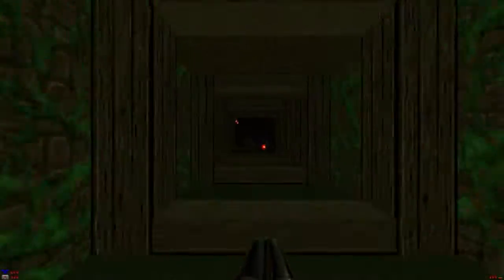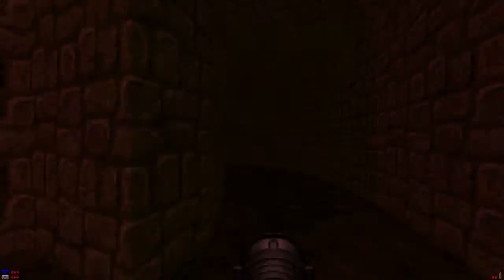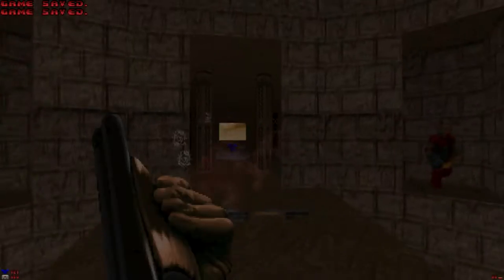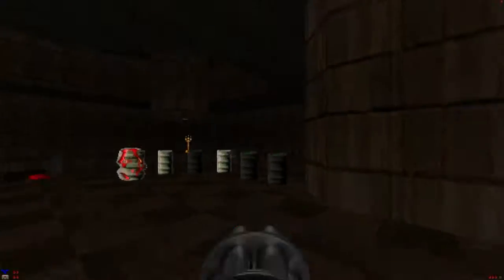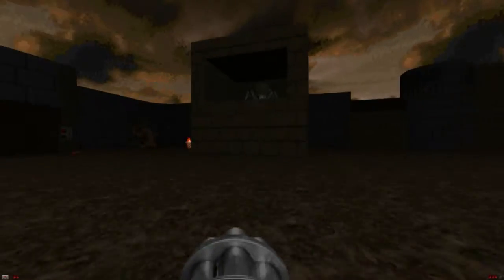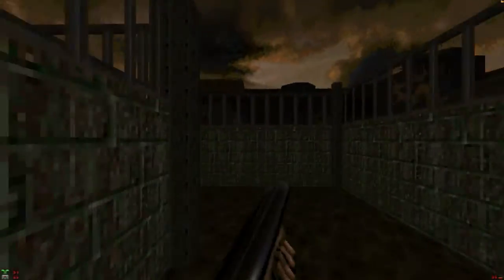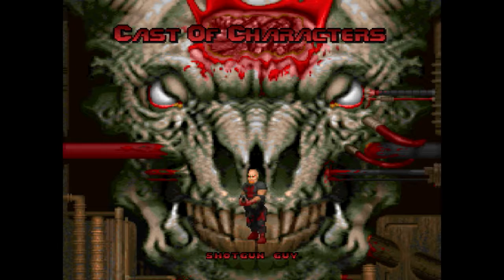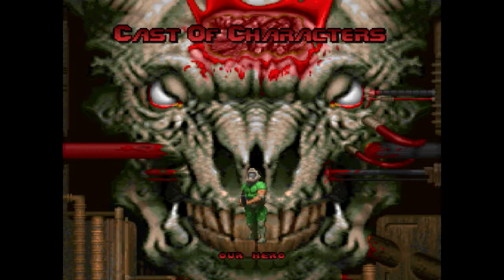PSX Doom: Finale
In this episode we start (And finish) the Plutonia levels. It's really a damn shame how misrepresented the Plutonia levels are in this game. The levels they picked aren't even the good levels (Not saying all these are bad, but they could have picked better maps)

But with this, it's time for me to get off my ass and sit on my ass and record some shit. (GG laziness)